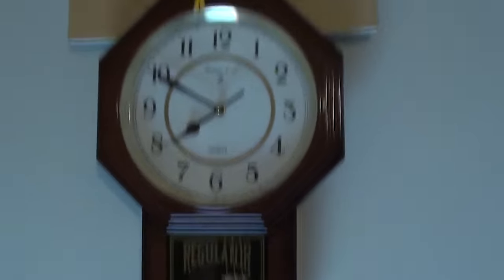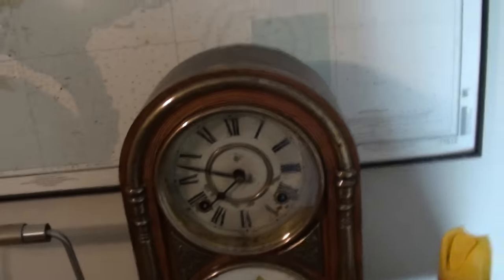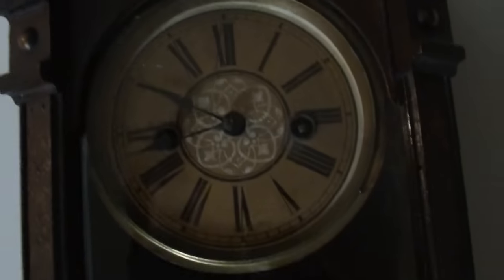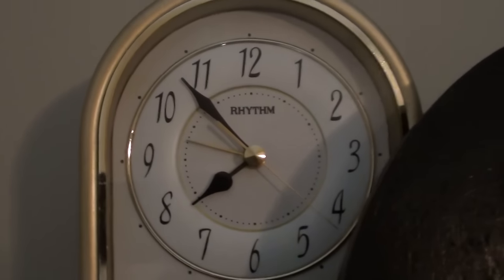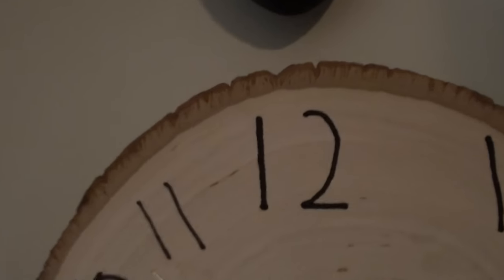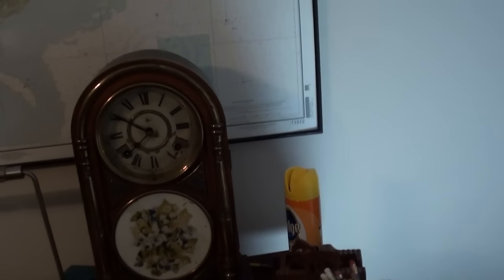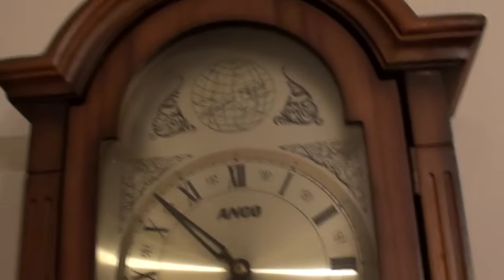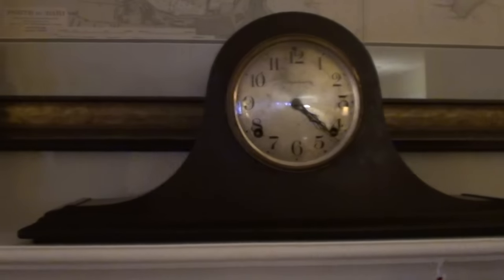My Clock Collection as of 12/14/16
After a while, I have finally uploaded my latest clock collection. This is to keep yall entertained til around Christmas. I will be uploaded lots of videos throughout the 23rd and into January! Merry Christmas, Happy Hanukkah, and I guess Kwanzaa too!